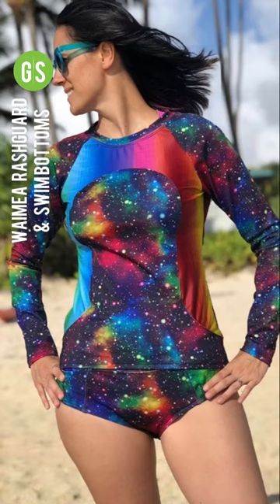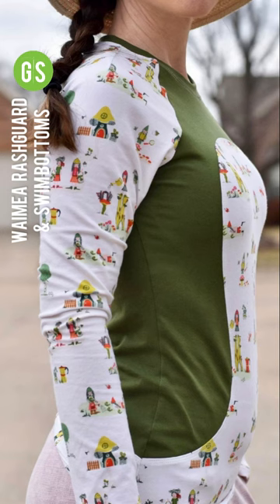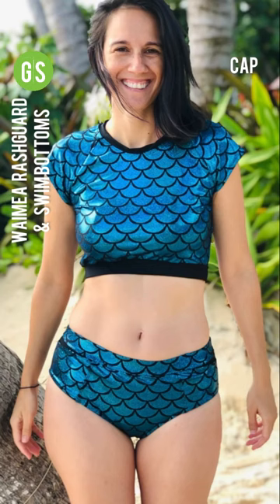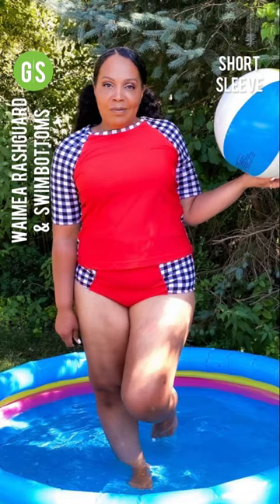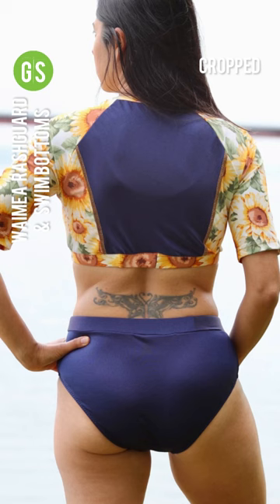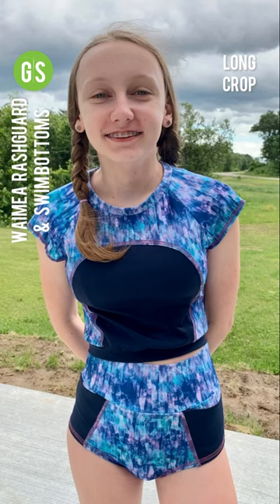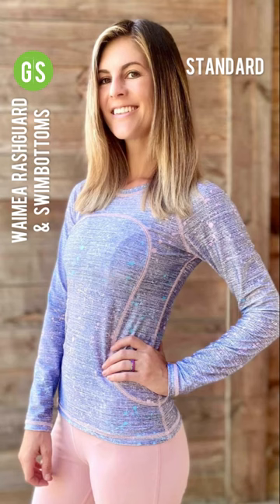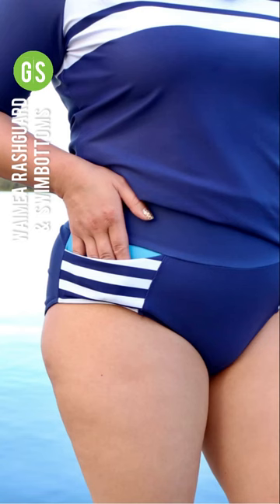Waimea Rash Guard and Swim Bottoms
The Waimea Rash Guard and Swim Bottoms are two coordinating patterns with multiple design options to get you ready for fun in the sun!